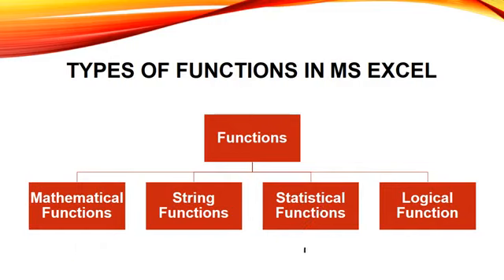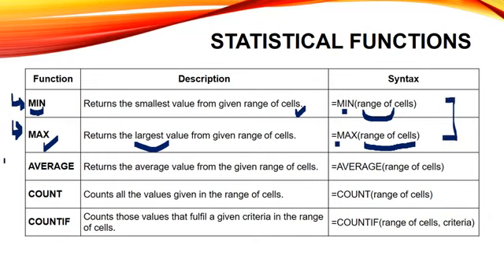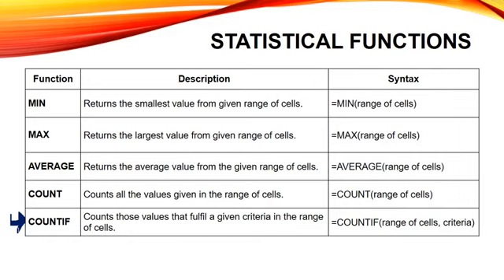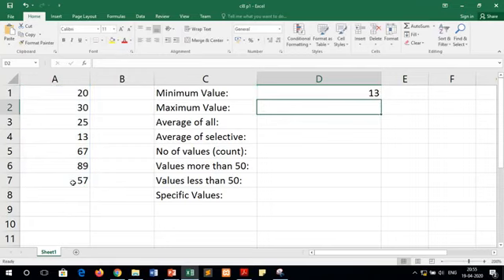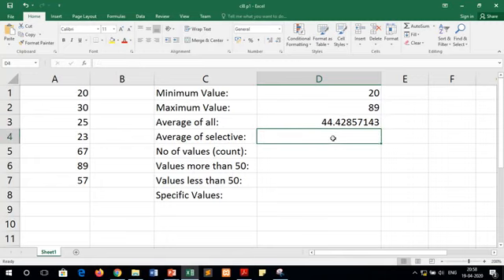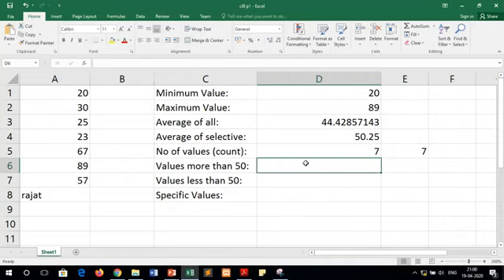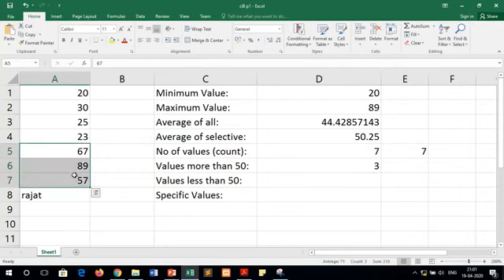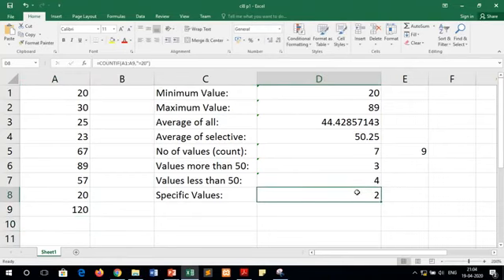8th Computer Science new YouTube update in English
8th Computer Science new YouTube update in English
Ch 2 Functions and Charts in MS Excel Part 3